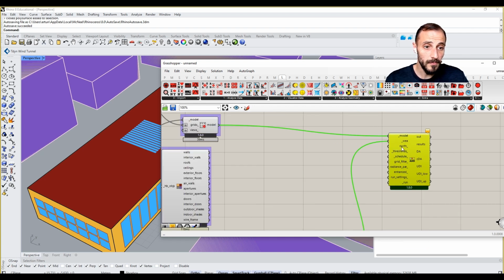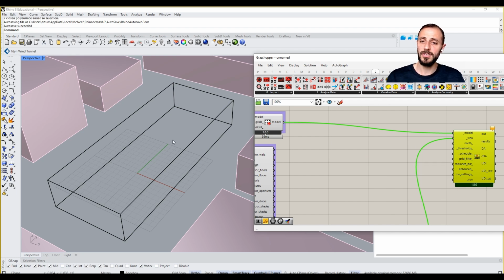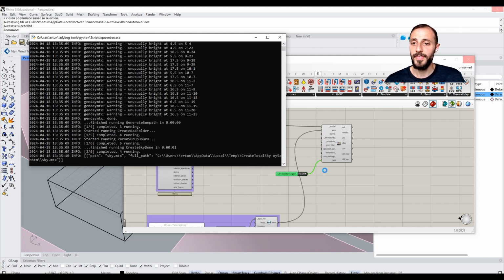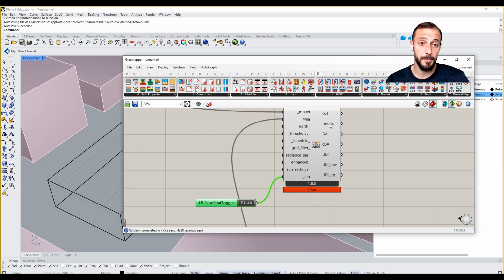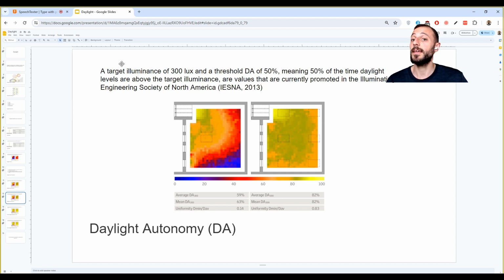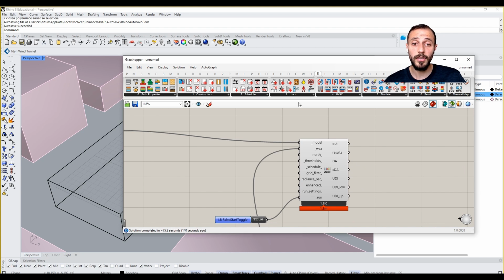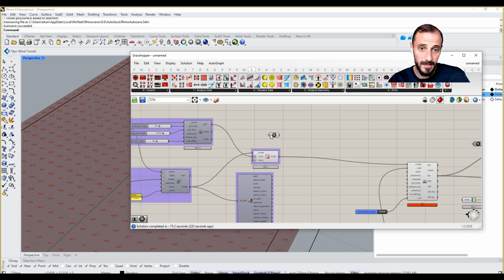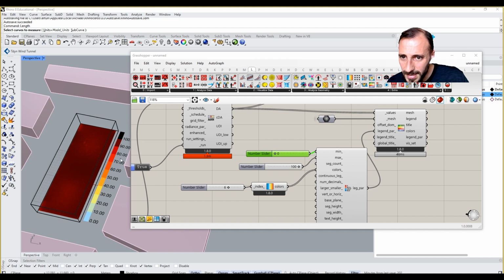6- How to Run Daylight Simulations with Honeybee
Learn to run your first daylight simulation:
• Setup and execute daylight simulations
• Analyze simulation results for design improvements